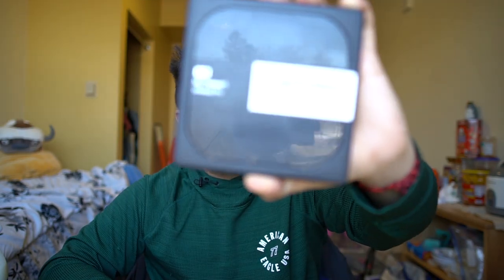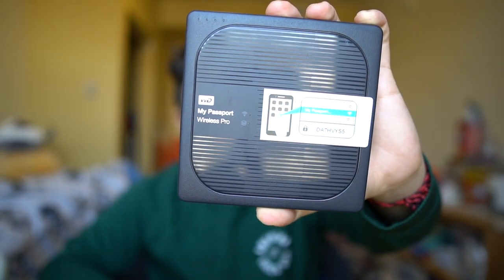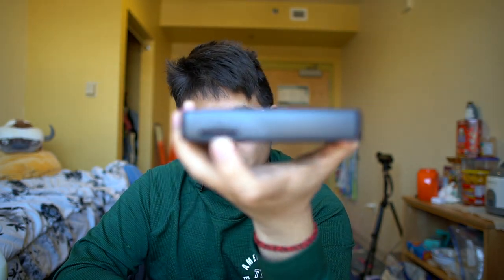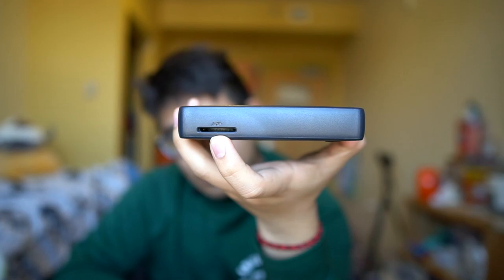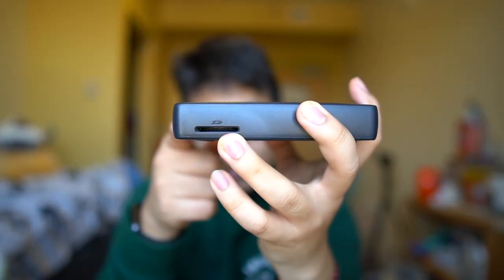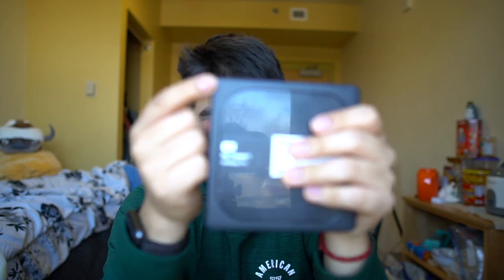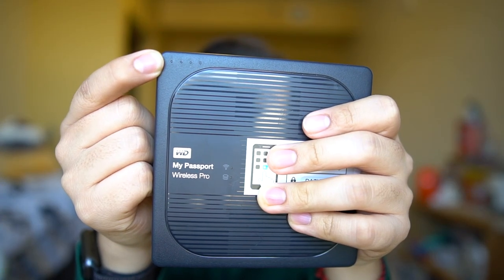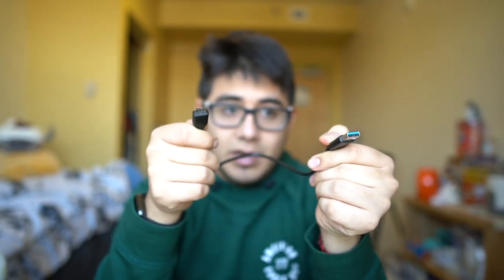Western Digital My Passport Wireless Pro Review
Edit 2 Nov 2020: Too many people have had negative experiences with this hard drive. With, what seems to be, a 50% fail rate, this can’t be good for any consumer. Especially for paid work, I would not trust nor recommend this.

I must retry my experiences with this hard drive and potentially redo this video.
Please let me know if you have any tips on what I can do!
(Right now, I'm busy with school work but hope to get to it after)

Overall: I do not recommend this Hard Drive; look for a different one!

Timestamps:
My Background/Use: 0:30
Features of Hard Drive: 1:15
Performance of Hard Drive: 2:20